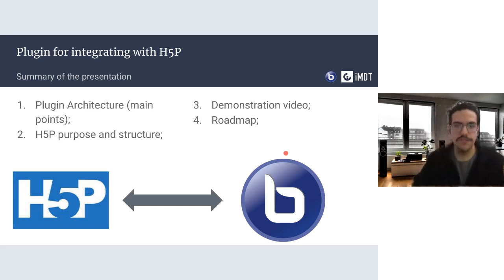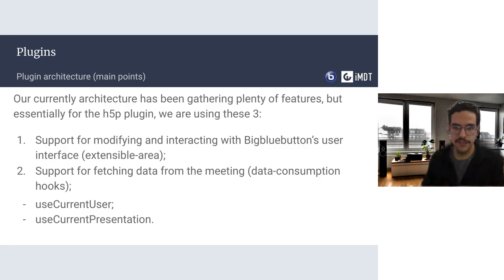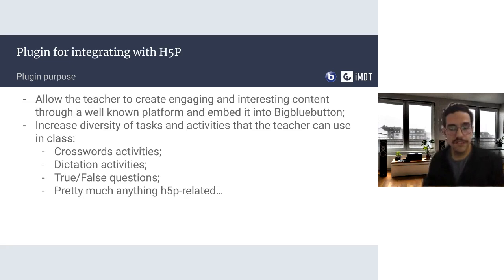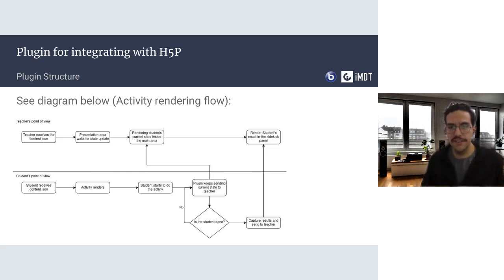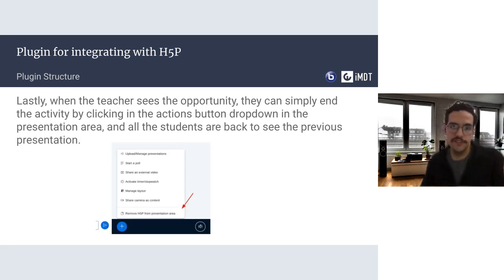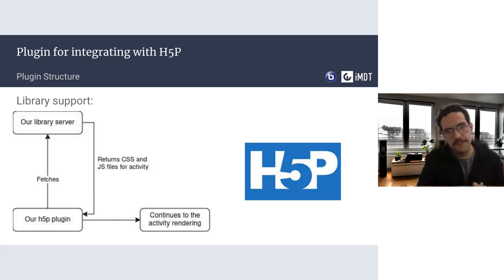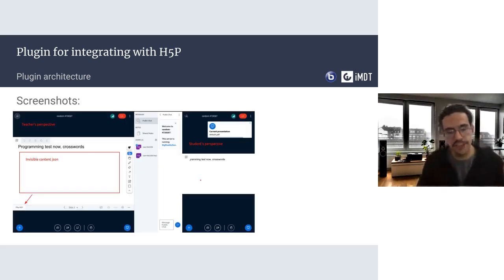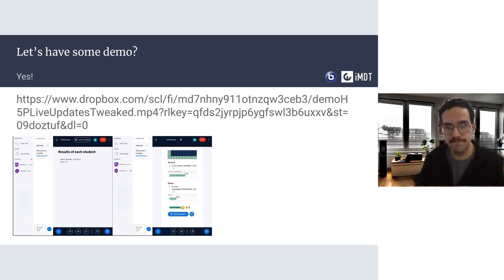Guilherme Pereira Leme: Plugin for Integrating with H5P (BigBlueButton World 2024)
Plugin for integrating with H5P

Learn about the latest updates for integrating H5P with BigBlueButton. Join Guilherme Pereira Leme, software developer at iMDT, as he dives into the new plugin architecture of BBB. In this video, Guilherme reviews the critical advancements made in the H5P integration and discusses the latest developments, including live updates. Tune in to stay informed and learn how these enhancements can improve your BBB experience.